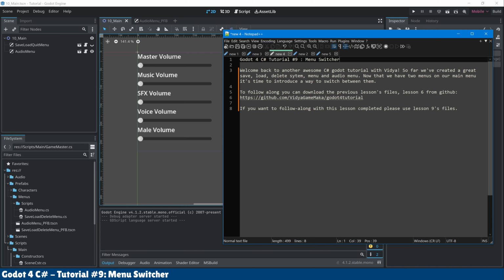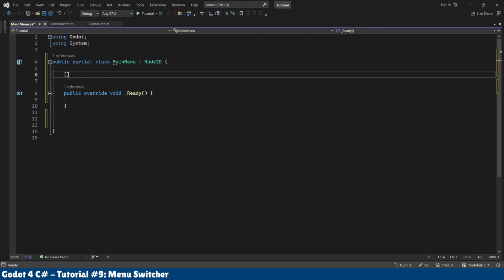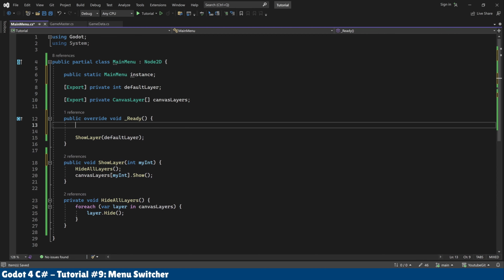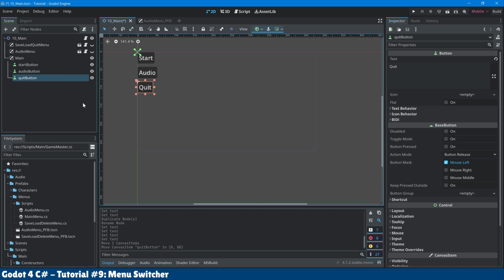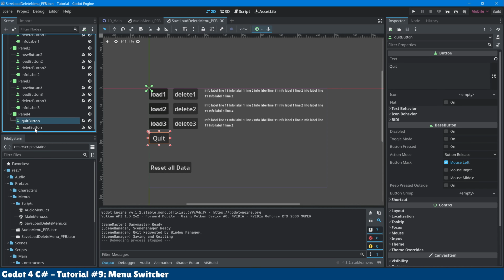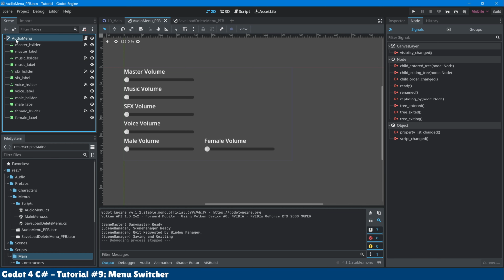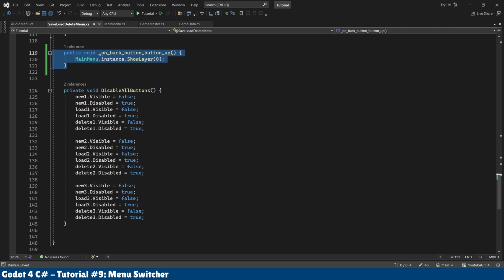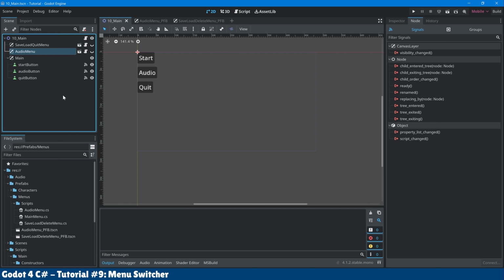Godot 4 C# Tutorial #9 : Menu Switcher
Welcome back to another awesome C# godot tutorial with Vidya! So far we've created a great save, load, delete sytem, menu and audio menu. Now that we have two menus on our main menu it's time to introduce a way to switch between them.

To follow along you can download the previous lesson's files, lesson 6 from github:

If you want to follow-along with this lesson completed, please use lesson 9's files.